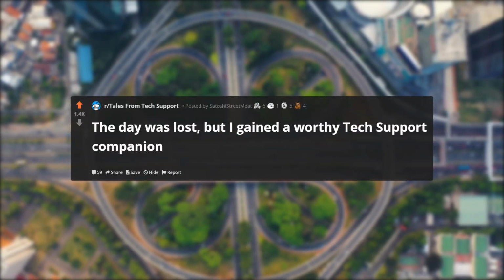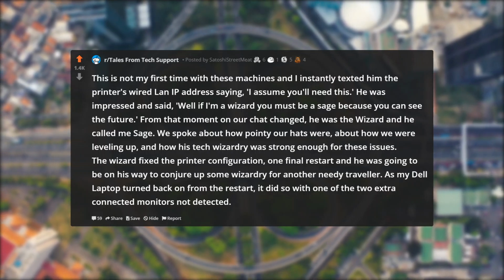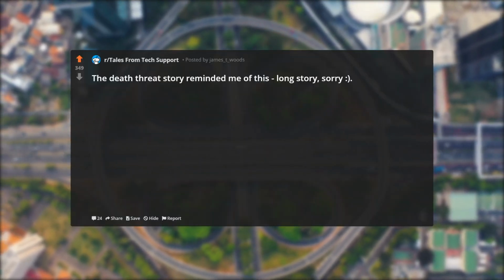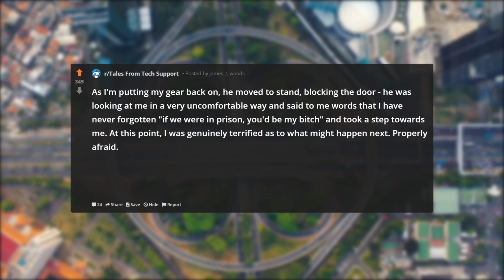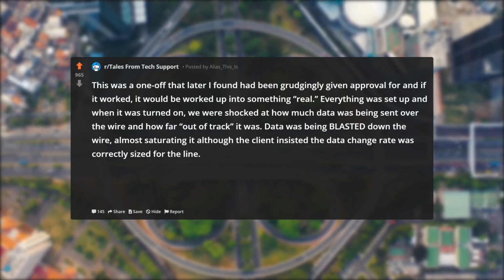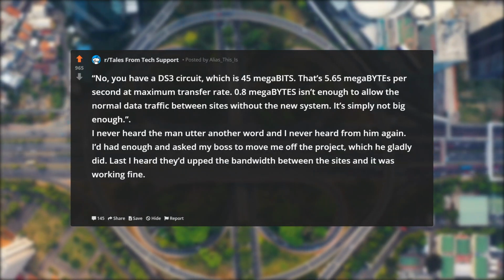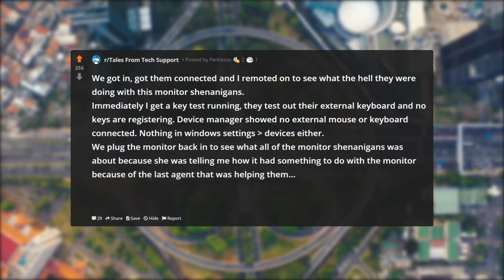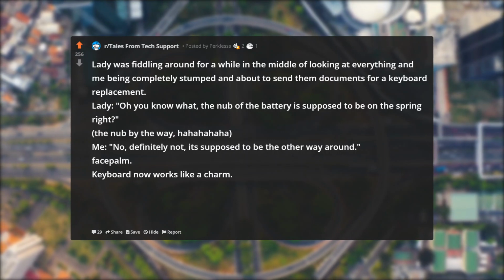I NEED HELP WITH TECH SUPPORT!! Tales From Tech Support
I NEED HELP WITH TECH SUPPORT!! Tales From Tech Support  - please enjoy!